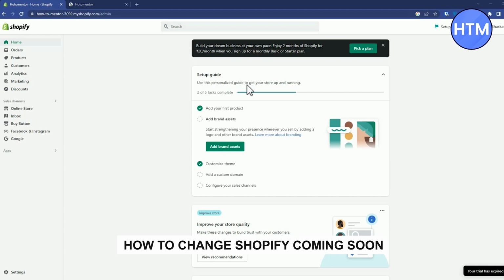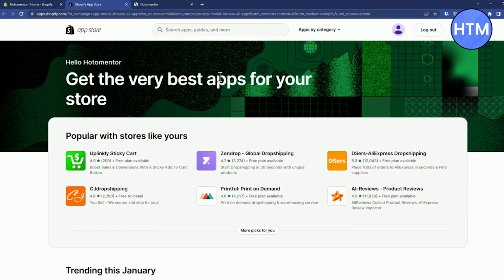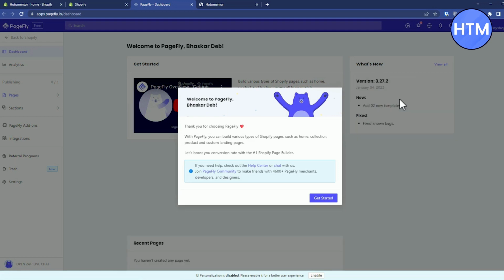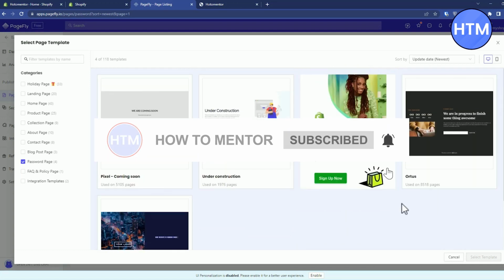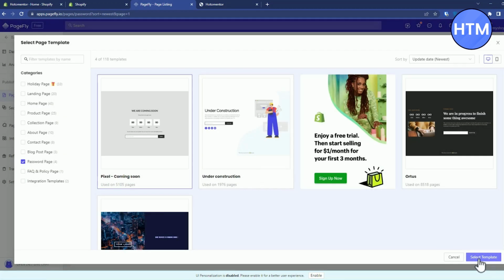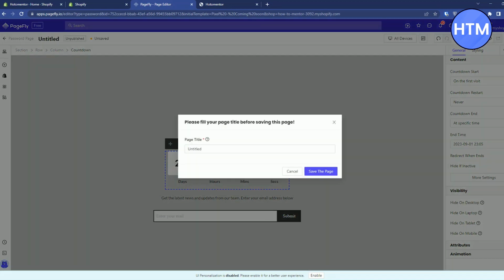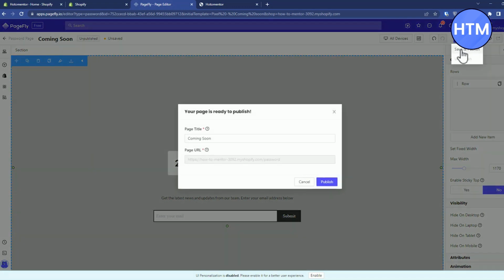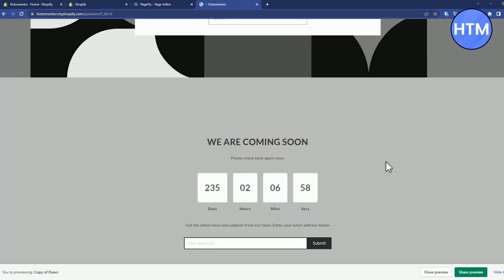How To Change Shopify Coming Soon (SIMPLE!)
How To Change Shopify Coming Soon. It’s a very easy tutorial, I will explain everything to you step by step.